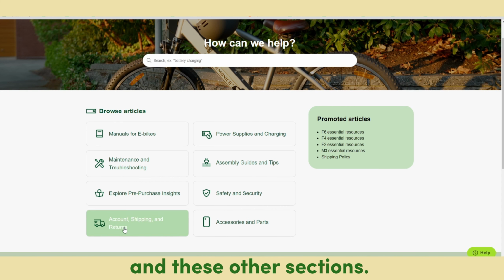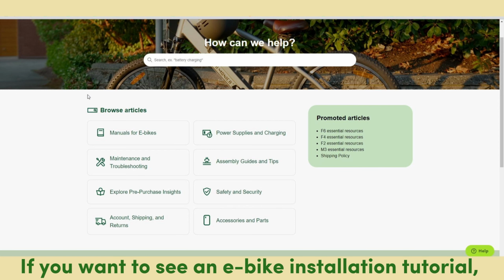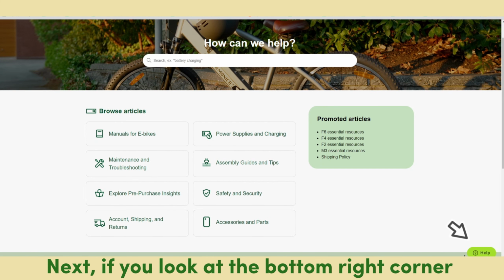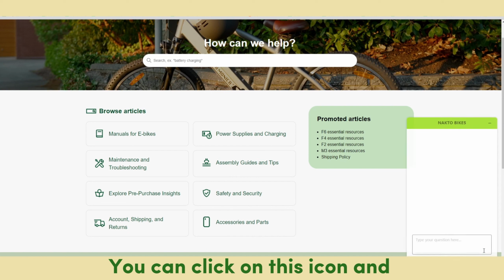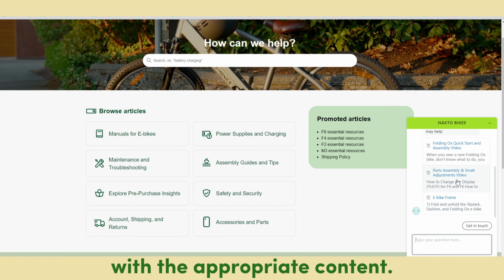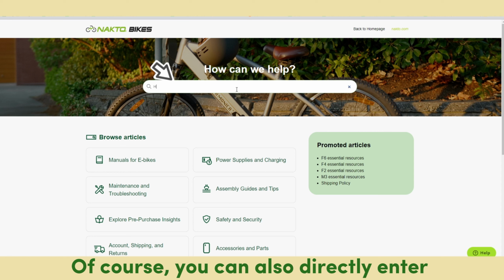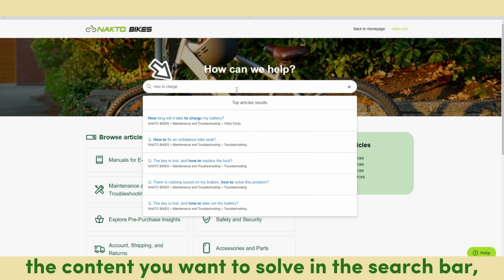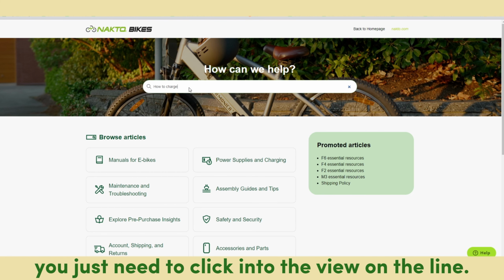NAKTO HELP CENTER: Customer Roadmap to E-Bike Mastery!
Dive into the ultimate guide on navigating NAKTO's Help Center!
Learn step-by-step how to utilize our official website's support hub to enhance your e-bike experience. Stay informed, ride smarter! 🚴‍♂️